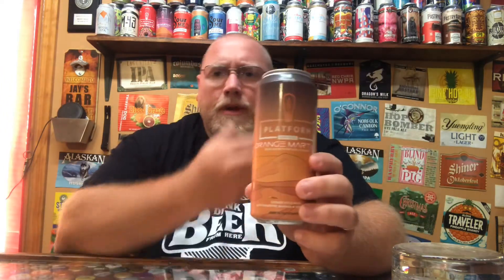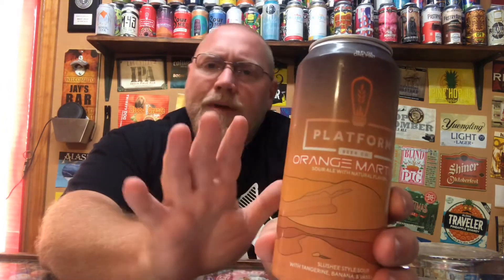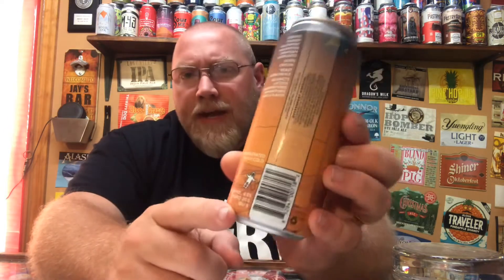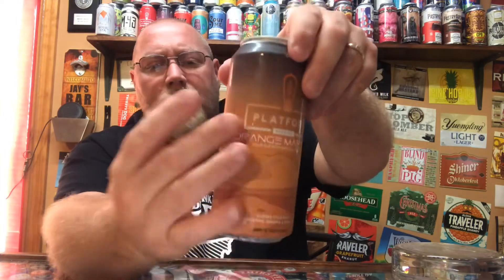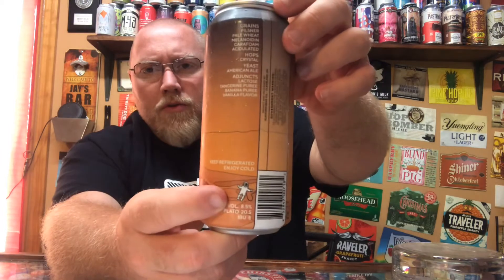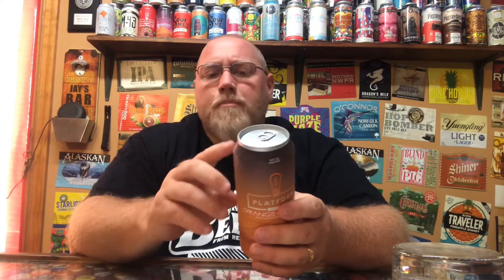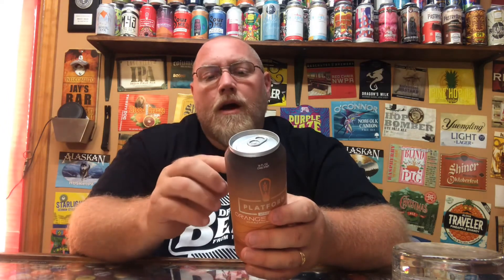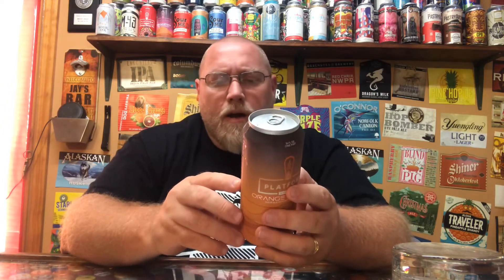Orange Martian (2020) Slushee Sour - Platform Beer Co. #342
Platform Beer Co.
Orange Martian
Slushee Sour
8.5% abv
8 ibu

Description:
This slushee style sour is fermented with an exorbiant amount of tangerine and banana puree. Over the top tropical and citrus notes abound to give way to a thick and creamy sour that hits all the right notes. Additions of lactose and vanilla give hints of sweetness to round out this massive brew.